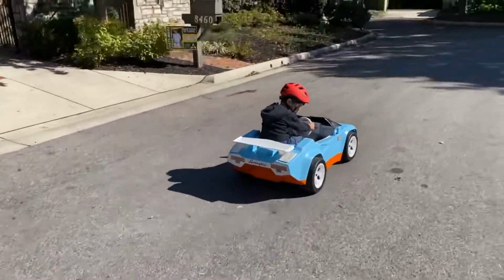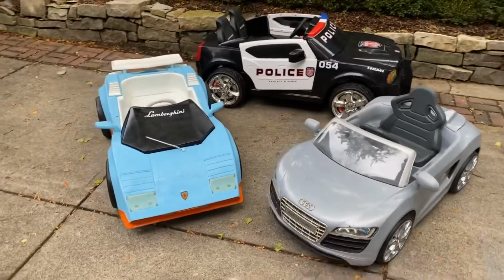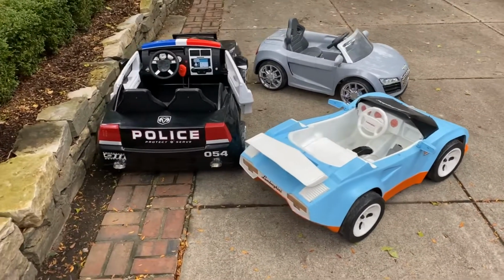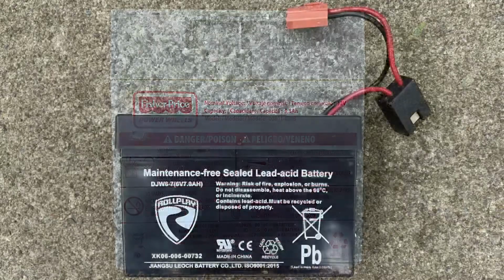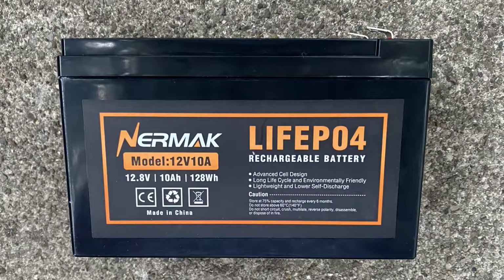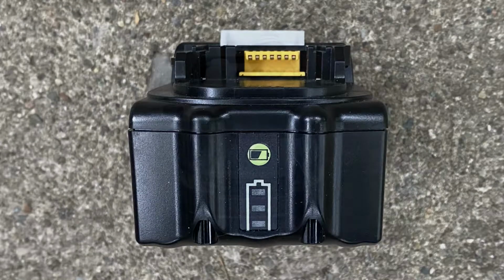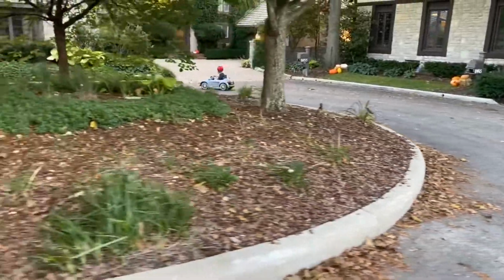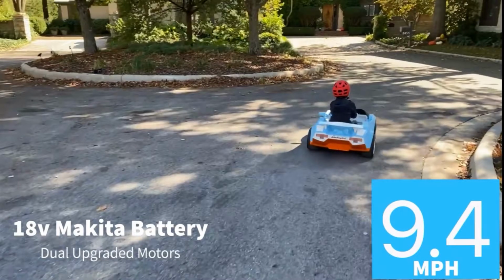Power Wheels Speed Test - Battery Upgrades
In this video we compare how a stock 6 volt and stock 12 volt car compares to an updated car with new motors and batteries. We used a 12 volt SLA Battery, a 12.8 LiFePO4 battery and an 18 volt lithium-ion battery. And no surprise, the 18 volt battery was the fastest.